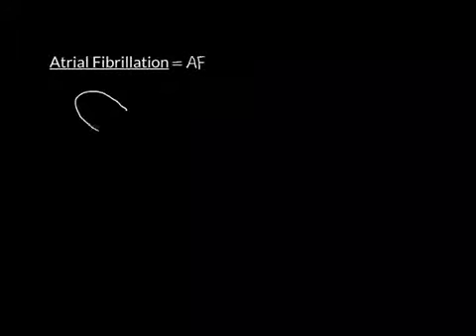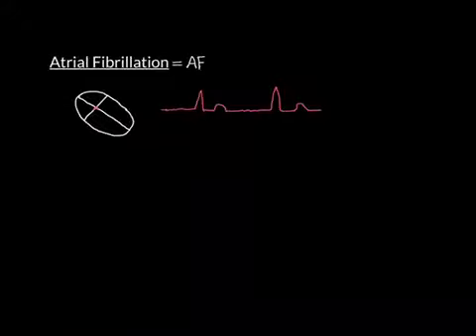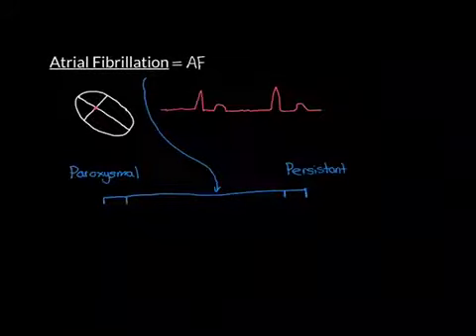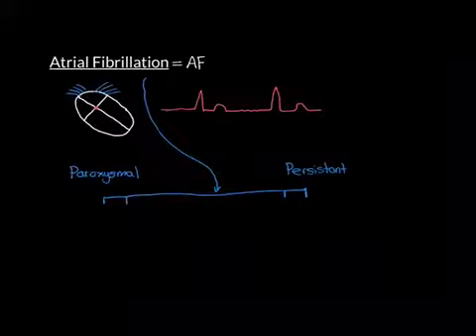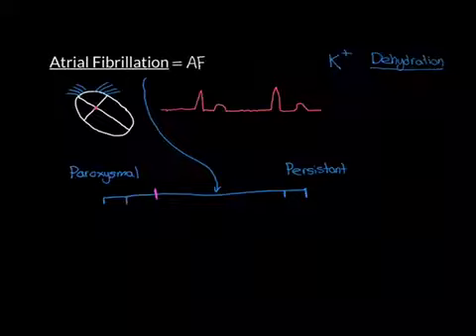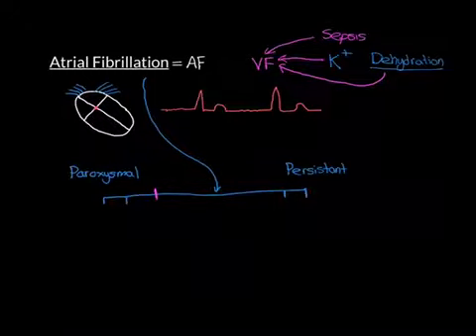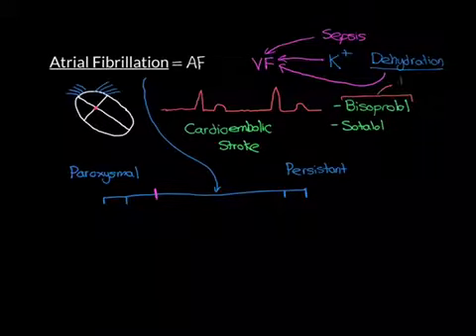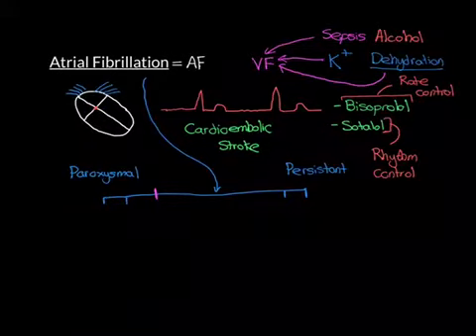Atrial Fibrillation Part 1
Atrial fibrillation is a common condition of the heart effecting mainly elderly people. In atrial fibrillation the atria of the heart no longer contract rhythmically and instead merely fibrillate. The cause of this is a cardiac arrhythmia affecting the atria. Atrial fibrillation can either be episodic (called paroxysmal AF) or continuous (called persistent AF). The treatment for AF depends upon whether it is paroxysmal or persistent. For paroxysmal AF we give drugs in an effort to rhythm control the heart and prevent AF episodes. For persistent AF, we give drugs to rate control AF and prevent it leading to tachycardia. The fibrillation of the atria carries a risk of thrombus formation, which can embolize and lead to strokes and for this reason people with AF are frequently prescribed anticoagulants.